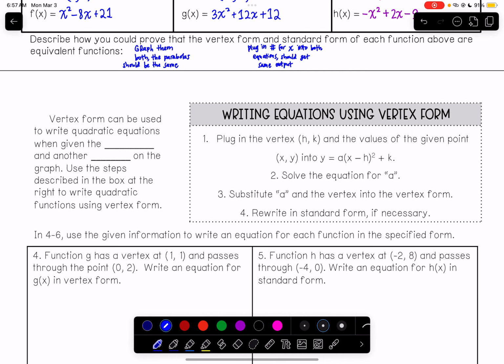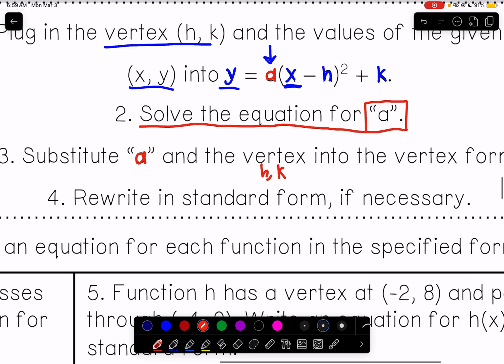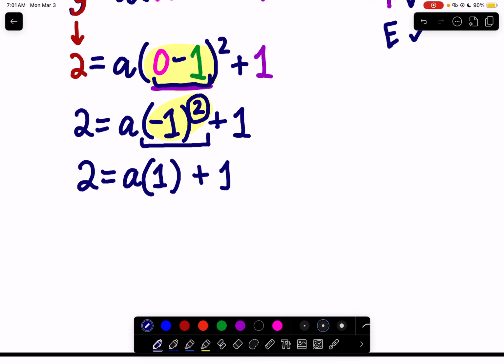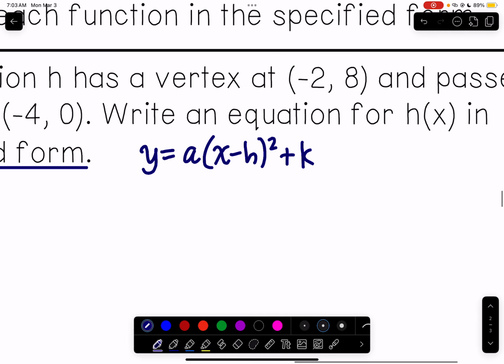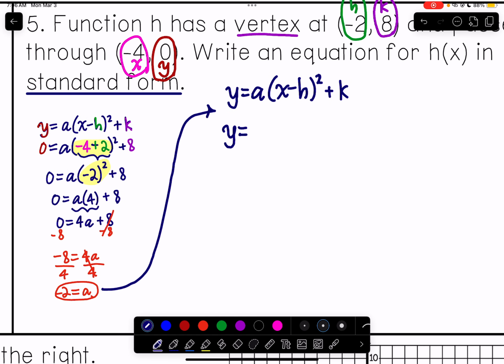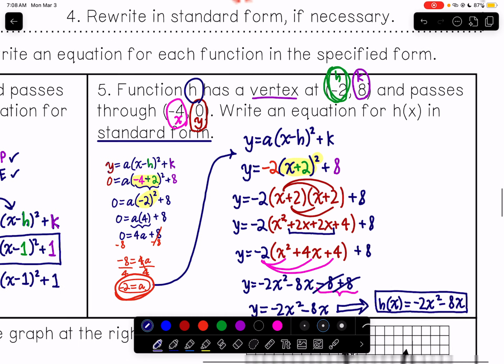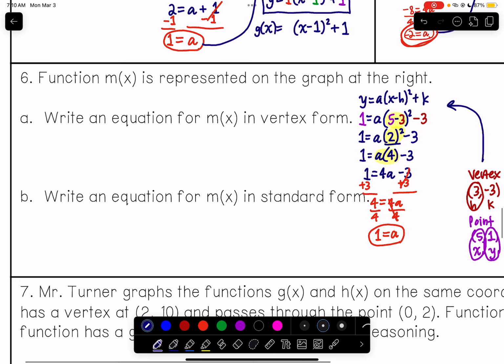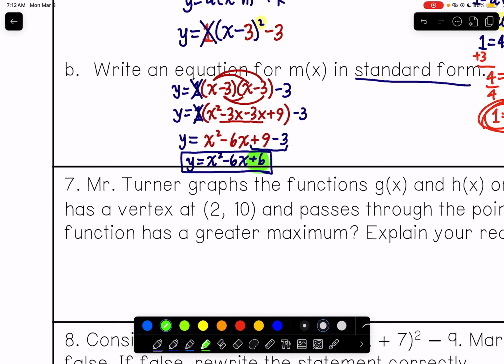7.4 - Quadratic Equations & Vertex Form (Part 3)